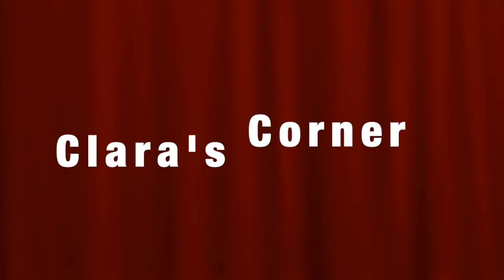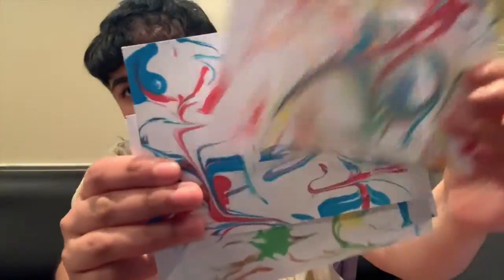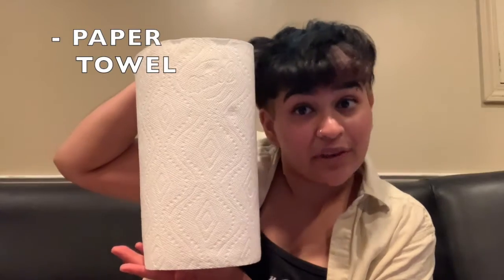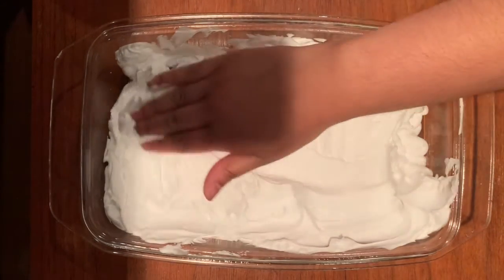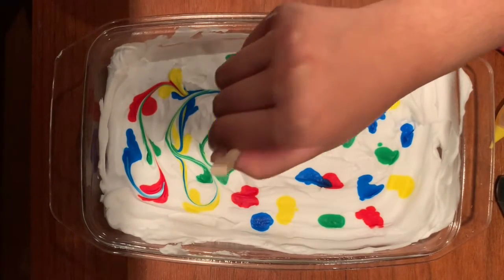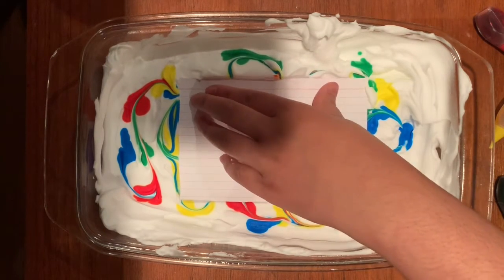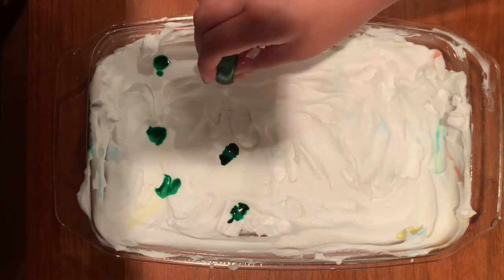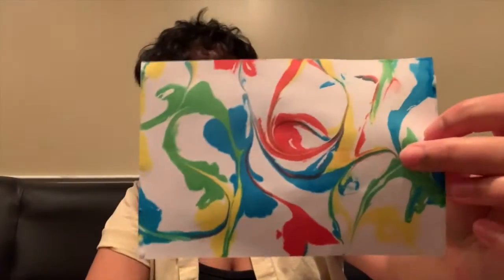Clara's Corner - Marble Paper Craft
In this video, Clara shows you how to make a super fun (and super messy) craft using shaving cream, card stock paper, and food colouring! Happy crafting!

Learn more about the Parlour Project a Non-profit Community Initiative